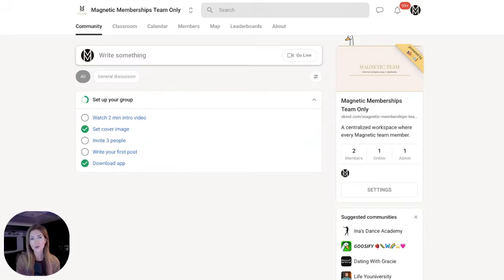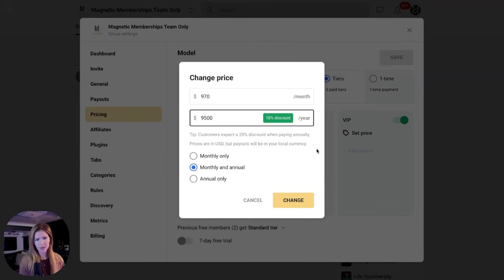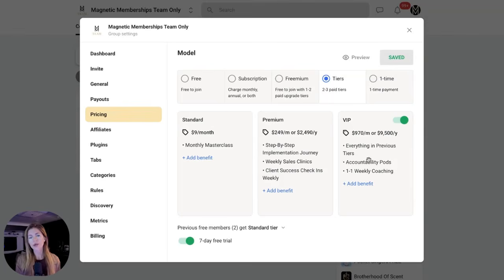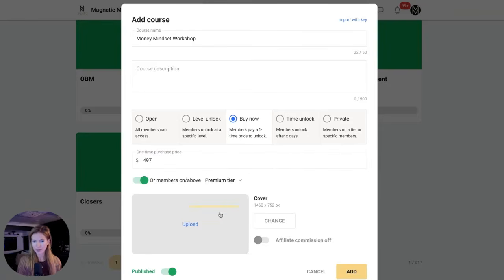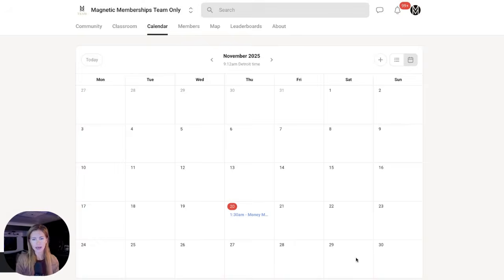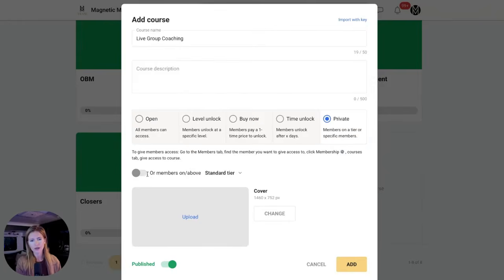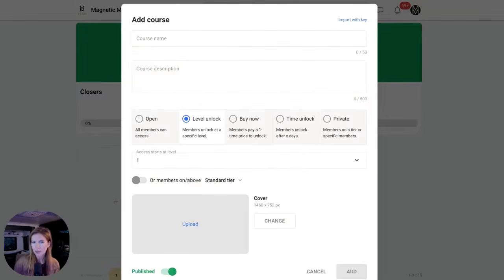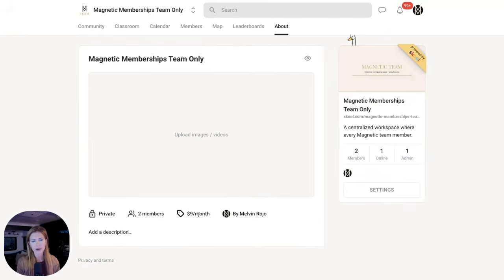How To Setup Multiple Prices and Offers In One Skool Community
🚀 Get your AI Chief of Staff + pre-built AI agents for coaches for just $47 one time
. -  Skool's Tiers feature just dropped - and I'm giving you the complete hands-on tutorial with my screen shared the entire time. Watch me set up multiple pricing tiers, lock content strategically, and reveal hidden features that create automatic upsells inside your community.

In this video, I walk you through:
✅ Step-by-step setup of the Tiers feature (live in Skool settings)
✅ How to structure 2-3 tier pricing (with real examples: $9, $249, $970/month)
✅ Hidden Feature: Locking workshops/events to specific tiers (creates built-in urgency)
✅ Hidden Feature: Using the classroom to showcase premium tier value
✅ Hidden Feature: Calendar visibility strategy for tier upgrades
✅ Why you DON'T need separate community spaces for each tier (Sam from Skool explains)
✅ Common mistakes to avoid when implementing tiers

REAL TALK: Most people are overcomplicating this. You don't need 5-7 tiers. You don't need to create tons of new offers. I'll show you how to strategically use what you already have to create natural upgrade paths.

LINKS:

🎓 Join Magnetic Memberships on Skool (free course, live events, templates, tools and resources)

⏱️ TIMESTAMPS:
0:00 - Introduction
1:00 - Finding & Setting Up the Tiers Feature
3:00 - Creating Your Offer Stack for Each Tier
5:00 - 7-Day Trial Strategy (when to use it)
6:00 - Hidden Feature #1: Event/Workshop Locking
9:00 - How Calendar Visibility Creates FOMO
11:00 - Classroom Content Locking Strategy
13:00 - Do You Need Separate Community Spaces? (Answer: No)
14:00 - Level-Based Unlocks + Tier Upgrades Combined
15:00 - Who Should Use Tiers (and who shouldn't yet)
16:00 - 30-Day Challenge Invitation

💡 KEY TAKEAWAY:
Tiers work best when you already have traffic and audience. Don't create more offers - strategically lock access to what you already have to create natural upgrade triggers.